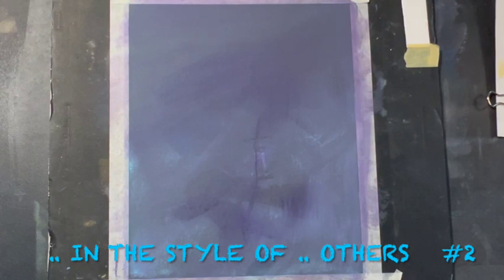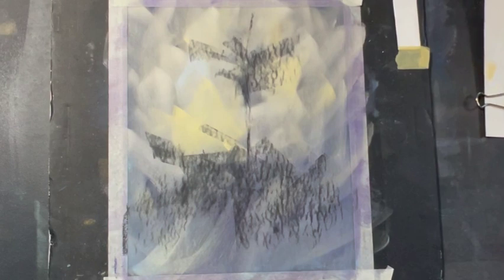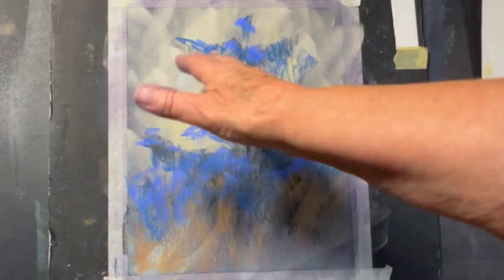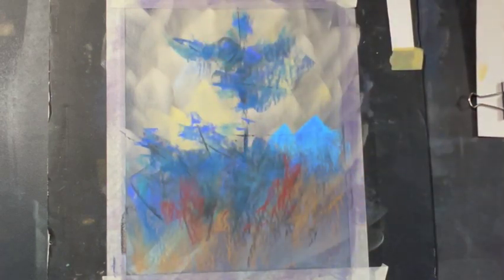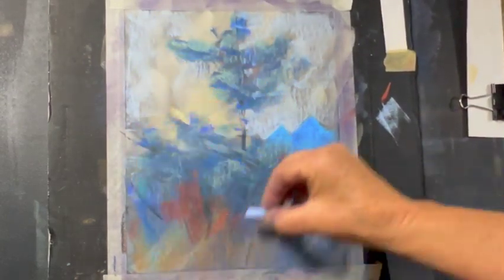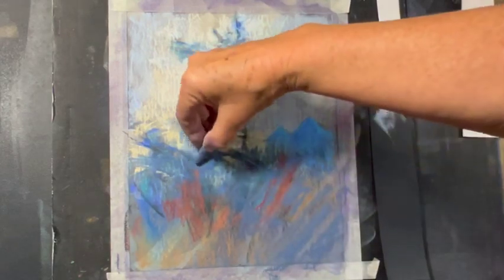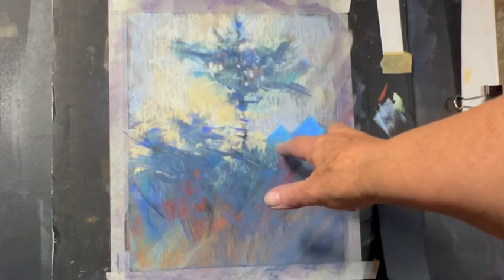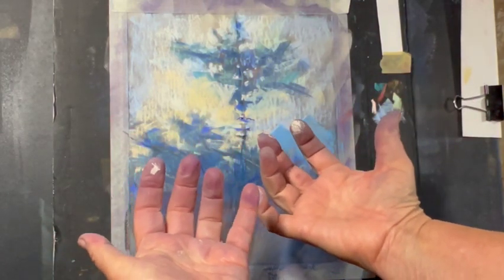Soft Pastel Demo "In the style of .." #2 - Lyn Asselta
Continuing the fun challenge by APS, this is #2 in the series of my response to "In the style of .. "
Here I try to emulate Lyn Asselta .. one of my top all-time favorite artists.